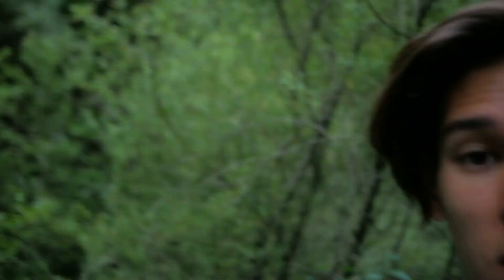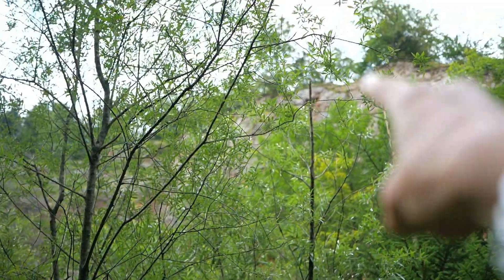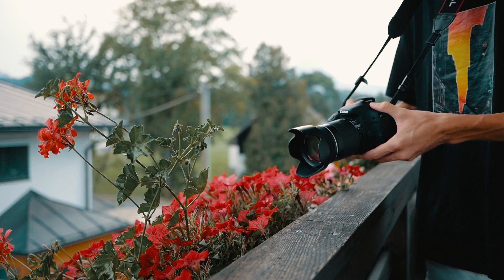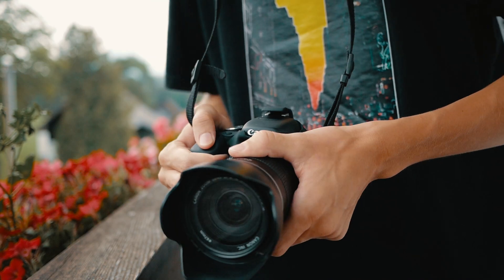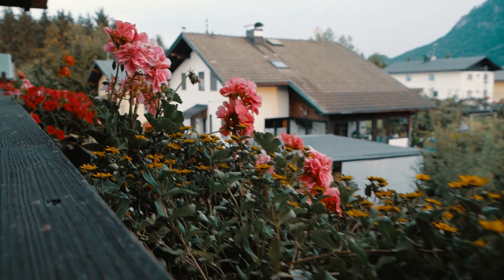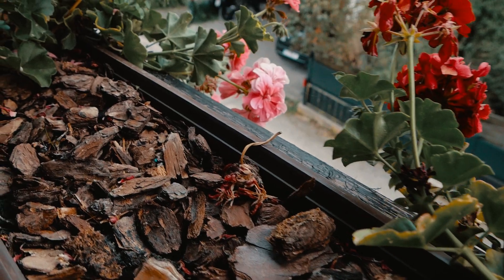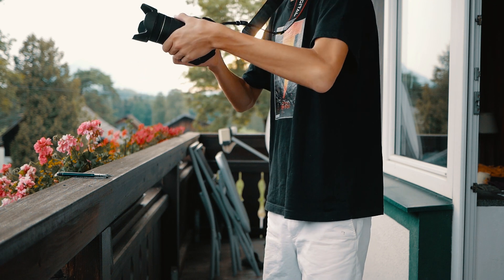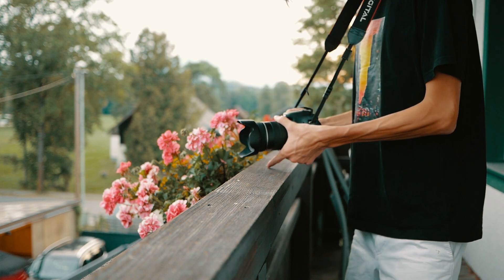How to get HANDHELD SLIDERSHOTS // Tips & Techniques // Teo Crawford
Heeeeeeelloo everybody, in this video I'm going to show you five techniques to stabilize your footage when filming handheld!

In case anyone wonders what Gear I use to create my videos:
*My camera
*My favorite lens for photography
*My all-around lens
*My Polarizing Filter to get super blue sky
*My mic: ..I don't have one..
*I'd kinda like to have this one though
*Incase you need a cheap phone that takes great photos I can
recommend this one